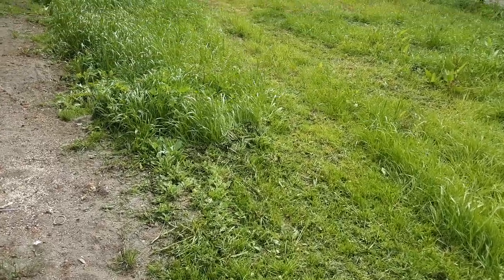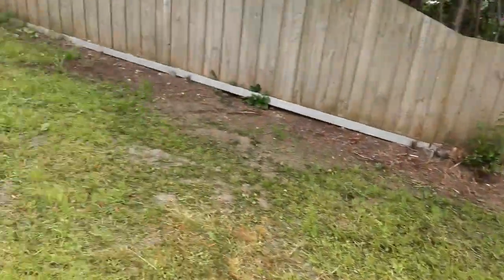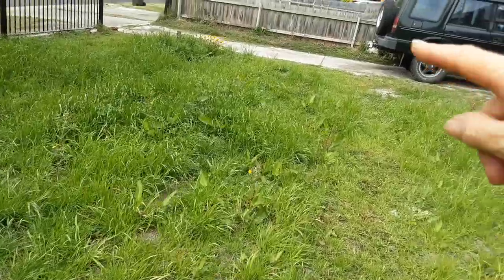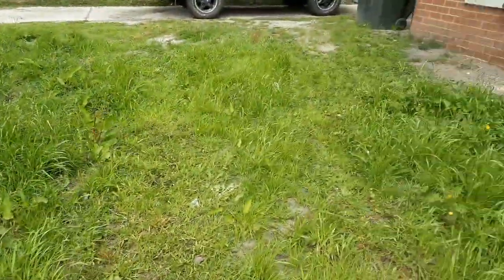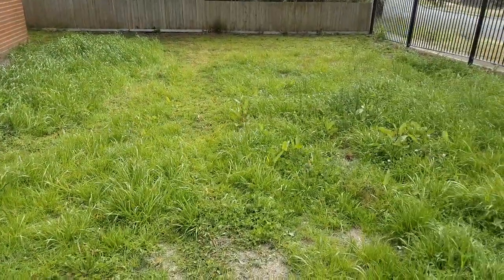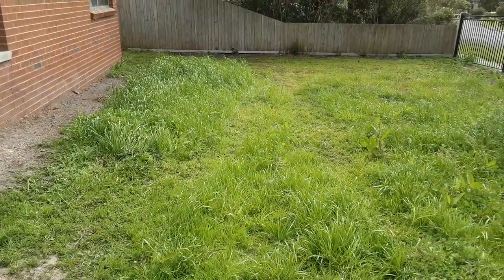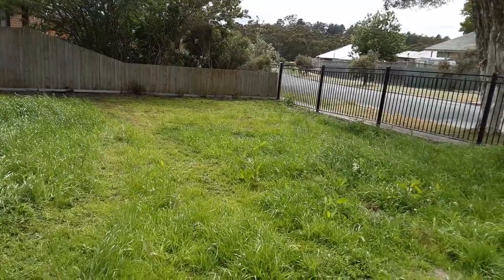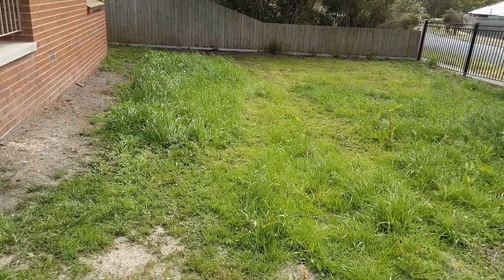Ran Out Of Battery Power HalfWay Through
Just before my birthday, the summer growth really came through.  It was a few months late. Was not worried as due to huge maintenance efforts the lawn ended up being completely reseeded.

nearly three months later there was a little problem.  With two lawnmowers in the back shed you would have thought the lawn would have been mowed by now.

Not on your life did I ever realize that someone would be so inconsiderate.  A 'friend' had offered to maintain these lawnmowers. One was 2 stroke and the other 4 stroke petrol. Needless to say, the wrong petrol went into the wrong engine.  Lawnmowers don't work at all after that happens.

A month after finding this out the grass was still growing.  Fast.

Finally, the decision came.  Was it going back to invest my time and let someone else do the job?  Or bite the bullet and get some more exercise into my life.

On the way back home my mother and I called back into Bunnings, Morwell.

The poor assistant.  Here was mum looking a middle of the range adds petrol mowers.  There was me seeing only electrical mowers - and remembering the time when the hedge cutter cut into the electrical cord.
Thankfully there was a surge protector attached to the house and cord.
heart attack material if ever there was one I can tell you.  Not again was I using that type of tool connected to the electrical system!

Then the assistant came along.  He was hilarious when coping with an overtly enthusit=stactly helpful mother { 85 years young]

Telling me about this lawnmower... a bigger battery lawnmower than I needed he actually let mum think it was her ingenious idea for a battery. Summed it all up by "How many batteries by "How many battery packs do you think Susan will need to do the job?"

Now as a person who was on the receiving end of this switch in decision making "ownership" tactics this was brilliant to see.

One mums advice I was sent off to find one battery pack and one battery.  Not two, just one.

My advice though is as the pack takes 30 to 80 minutes to cool down then recharge. buy the minimum of two Ozito batteries. Three batteries is better. As it makes for an even flow of lawn mowing. The job is completed in one day, with no breaks.

What happened to me was there was a feeling of total power.  Independence and joyful happiness. The job could now be competed when, and however often that I thought the lawn would need to be cut.

As the video will showing you, you can see how far 16 inches freshly grown grass got cut through that first mow. No lawnmower catcher though.